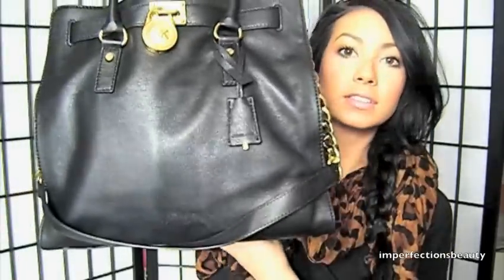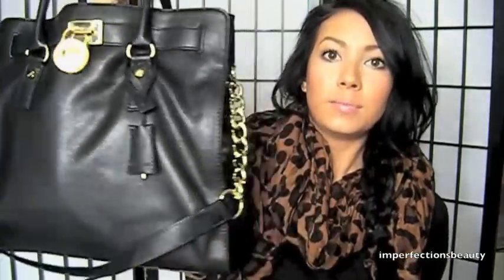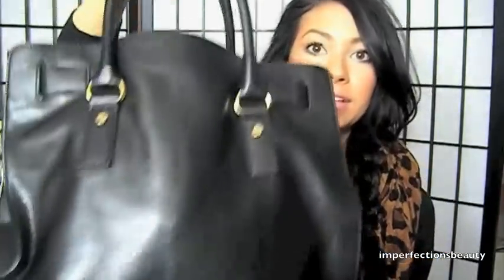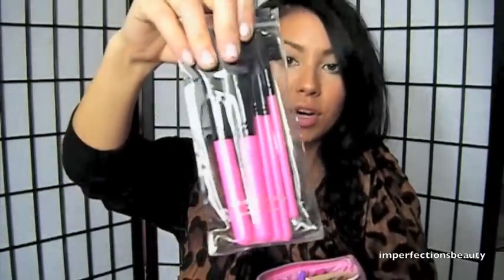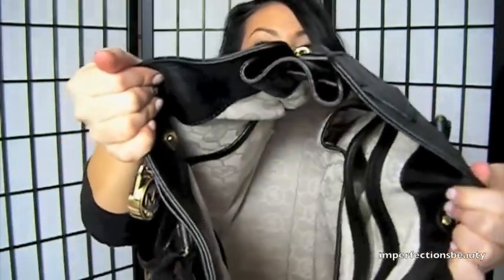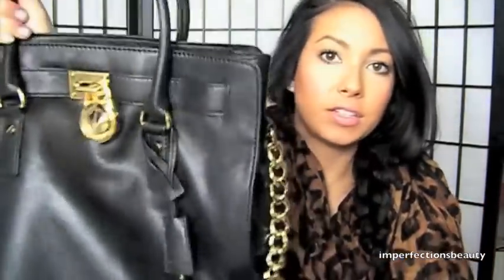What's in my purse?!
I've been getting alot of comments about my scarf...I got it on the streets of New York! But F21 has extremely similar ones :)